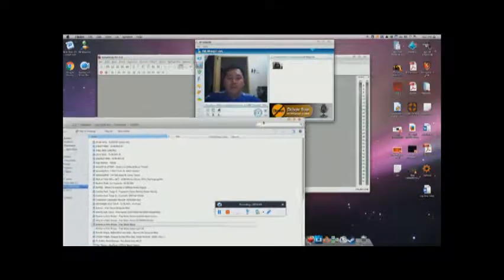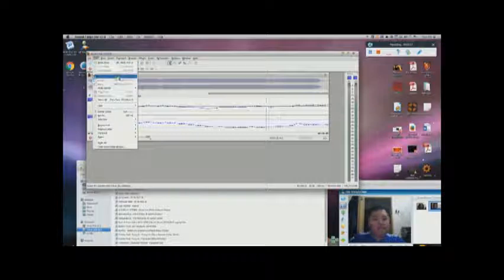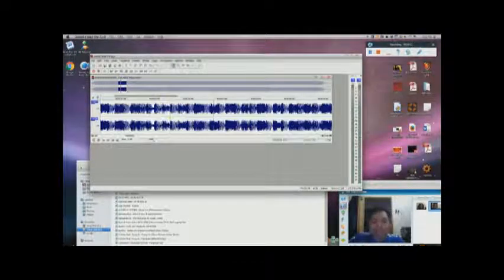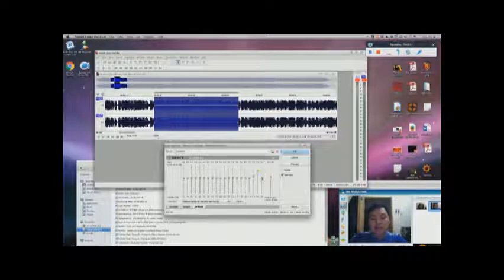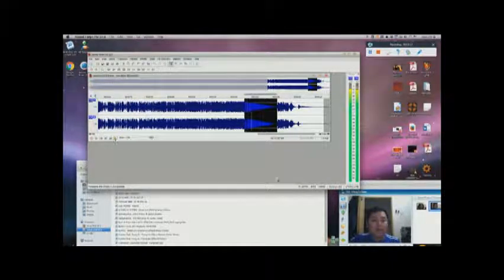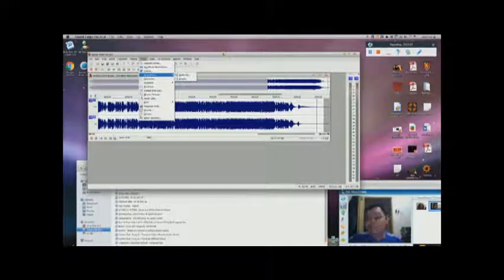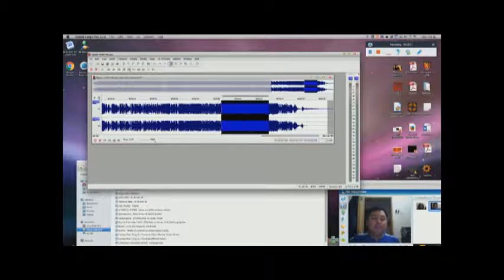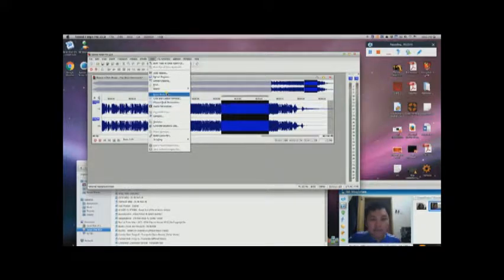Digital audio editing-Nicholas Pinenn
A video about on how to edit digital audio using audio editing software